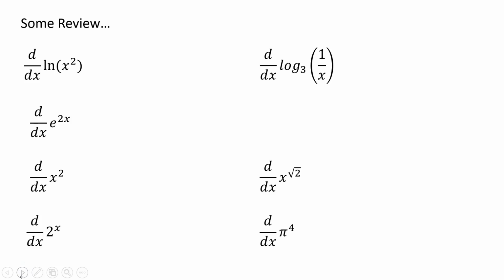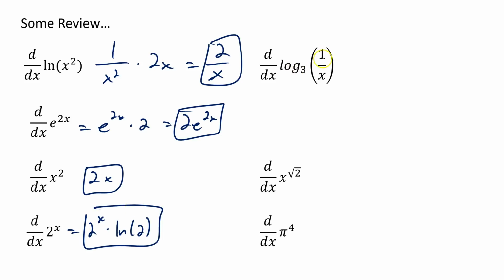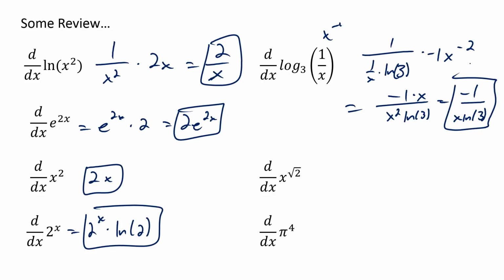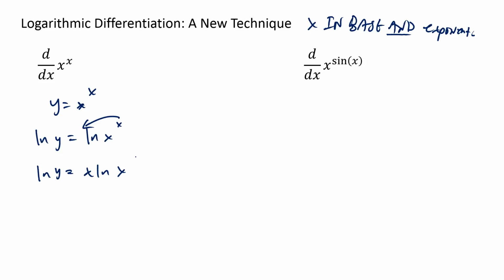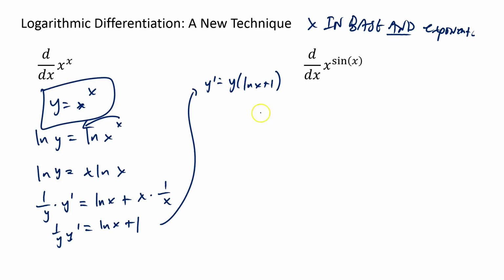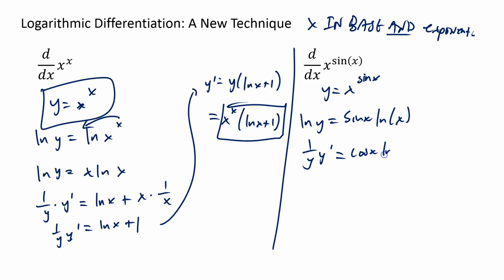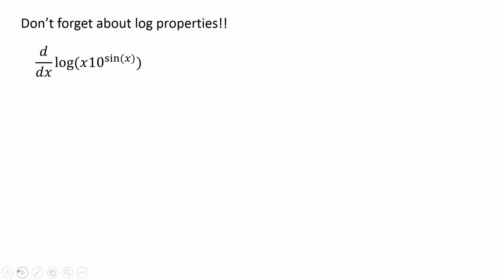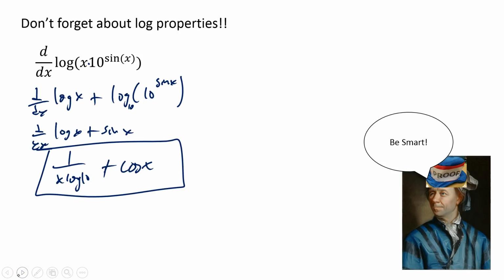3 9C Logarithmic Diff